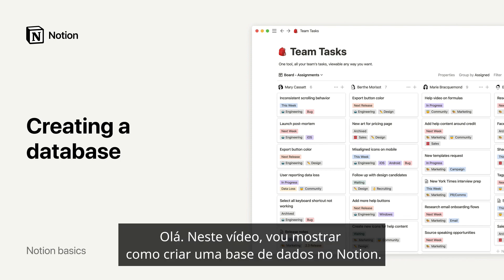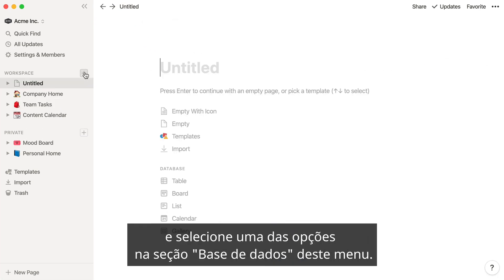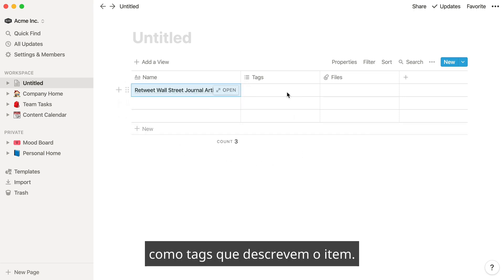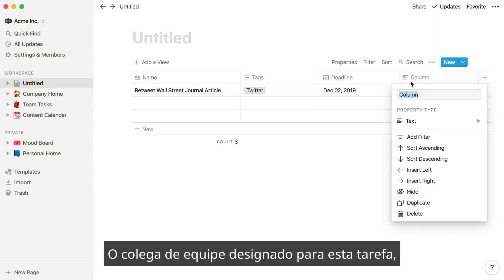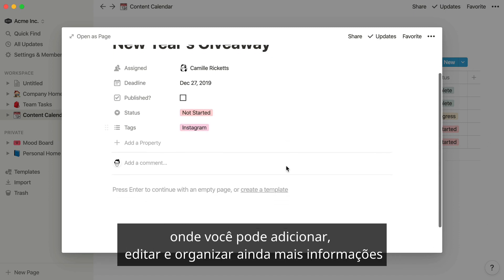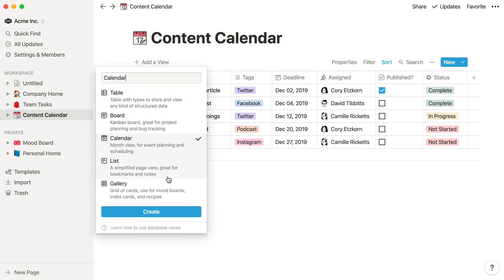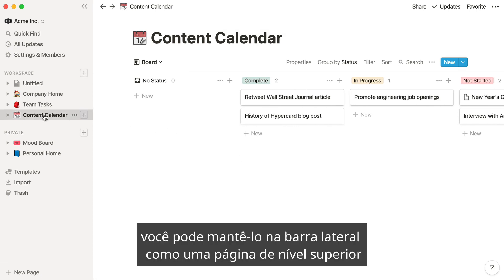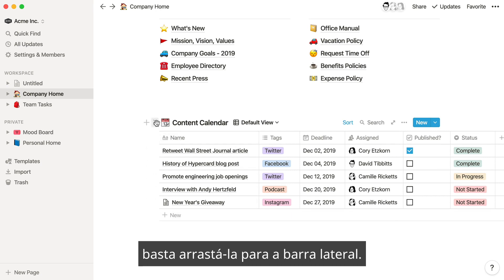Criando uma base de dados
Você pode desbloquear as funcionalidades mais poderosas do Notion usando bases de dados. Clique em + Nova página e selecione um tipo de base de dados para começar.